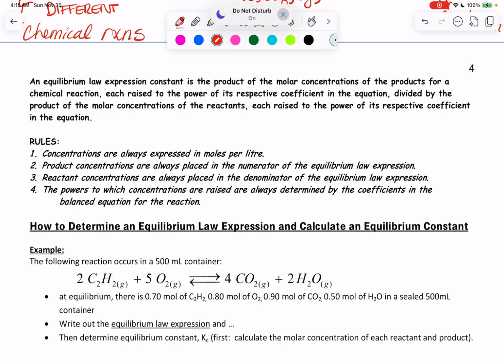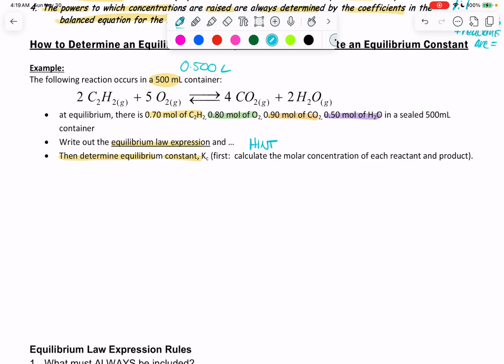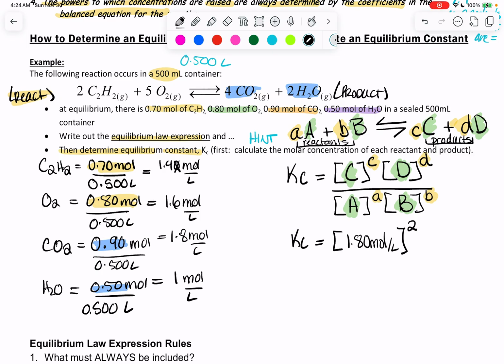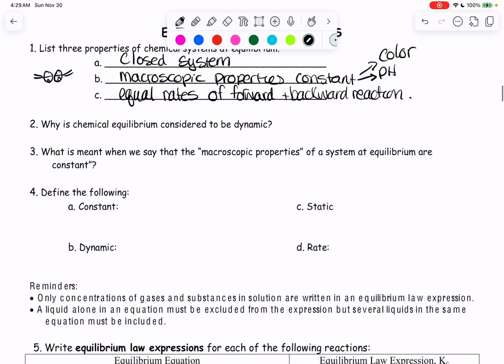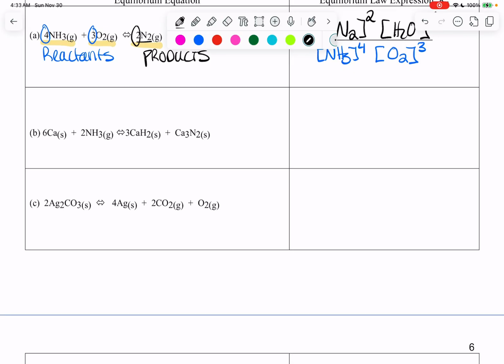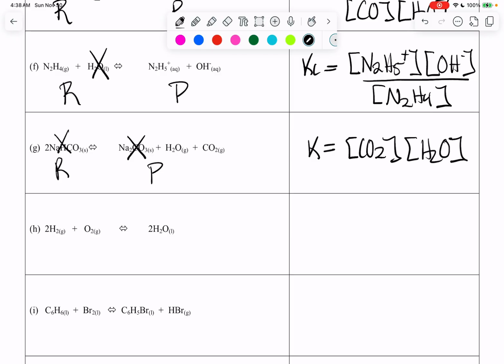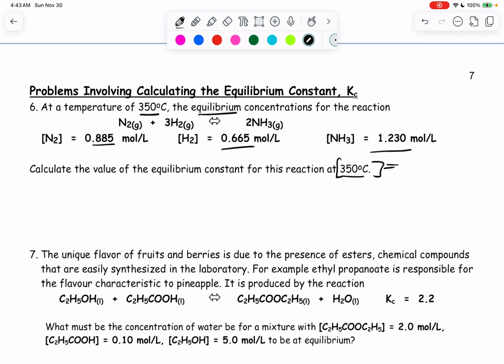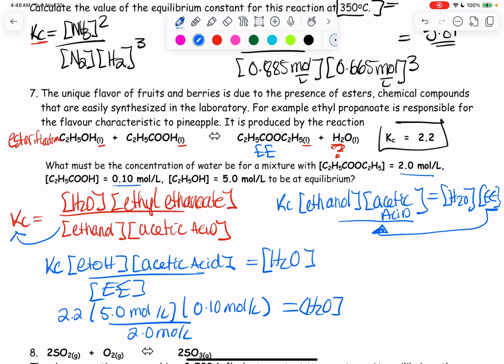#2 Equilibrium Law Expressions